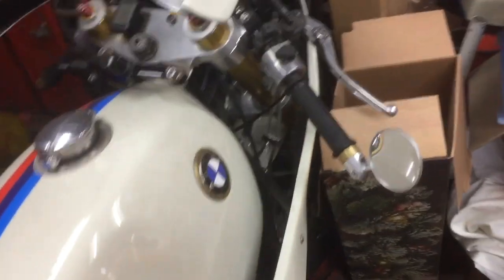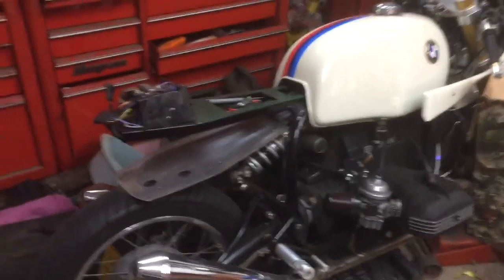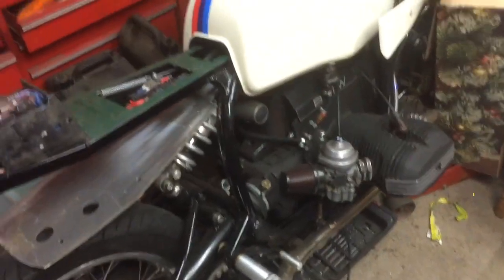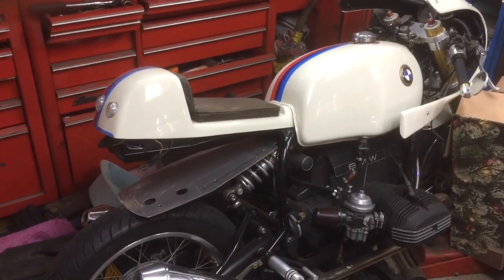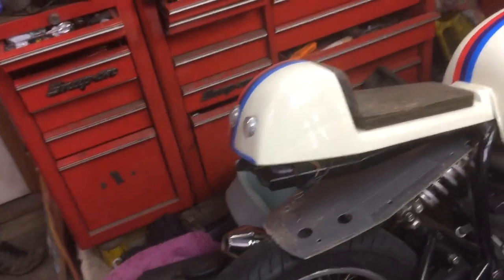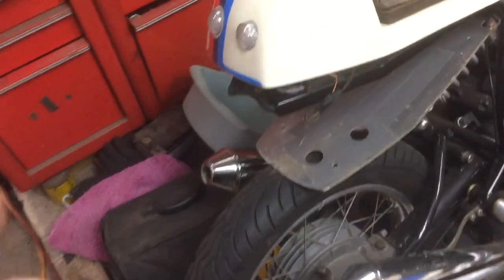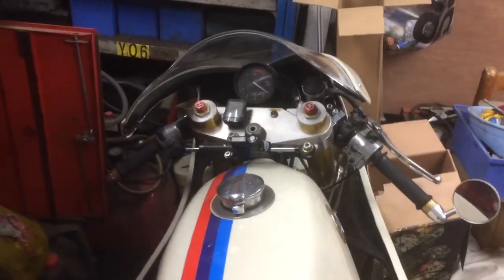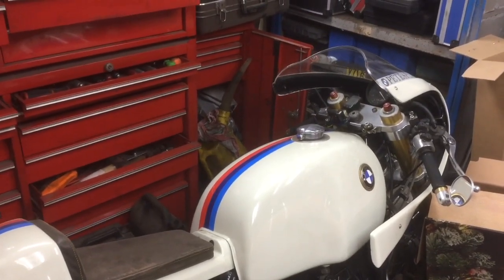bmw cafe racer project update.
ok, camper is done, cant afford another project for a while, so we are going to have a go at modifying what we have . very small bit but it will probably take an age. if we can figure out how to do it at all.